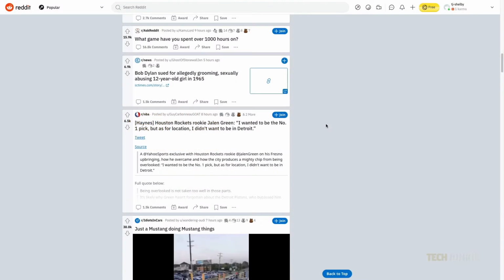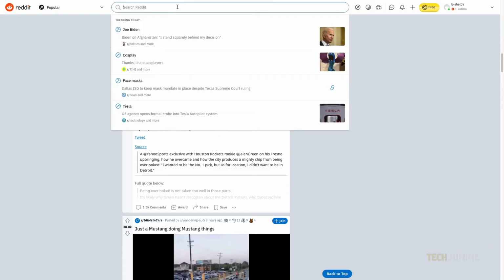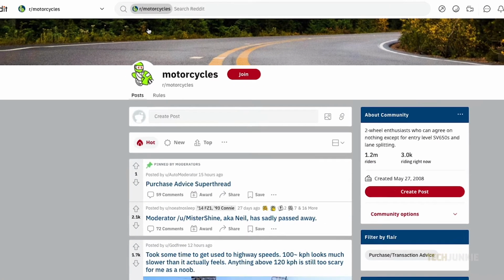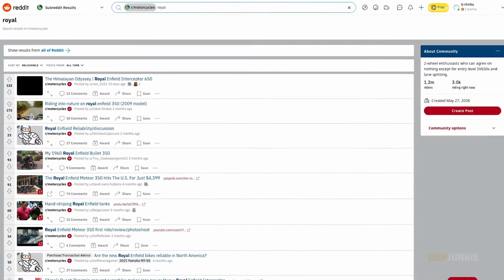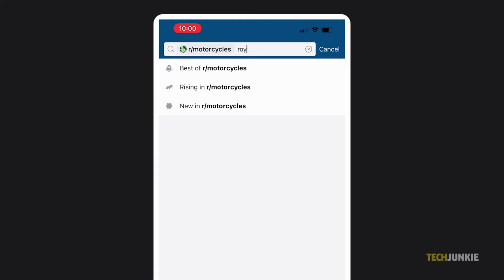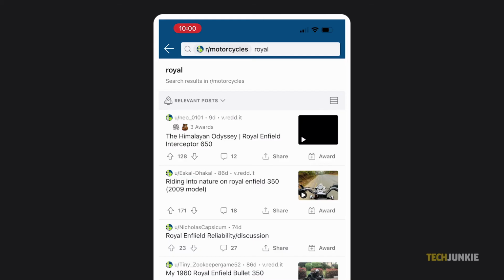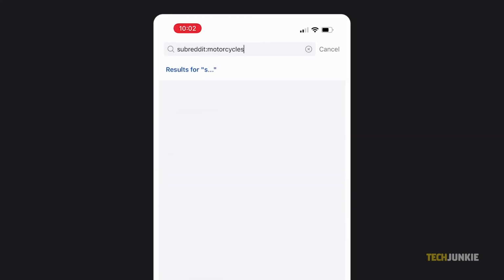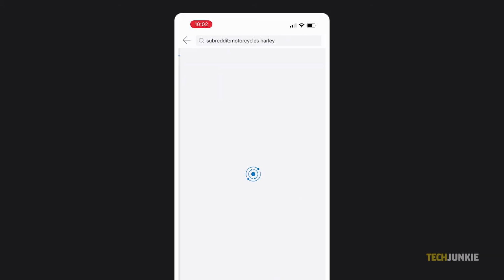How to Perform a Search Within a Specific Subreddit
If you need to search the collective knowledge and experience of a subreddit for specific advice, here’s what you need to do!